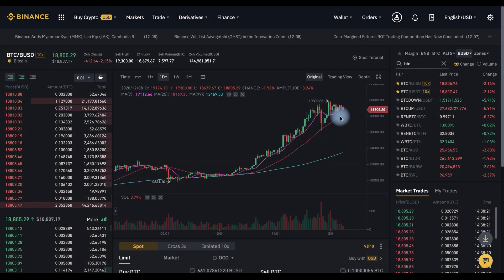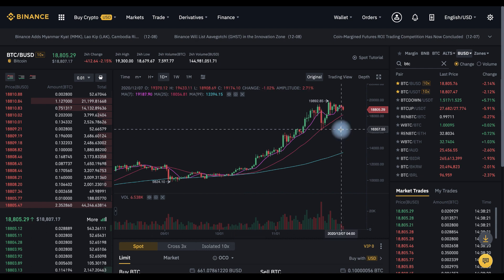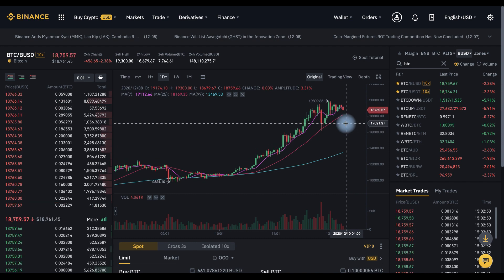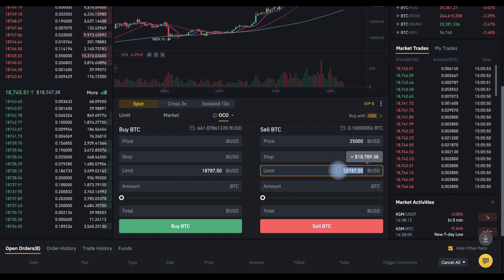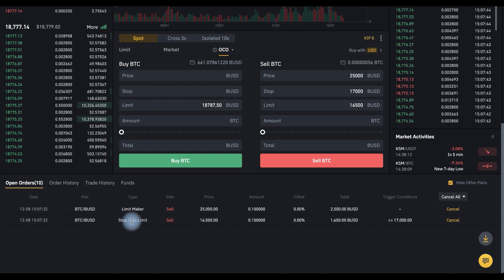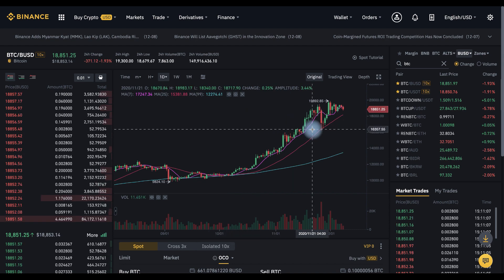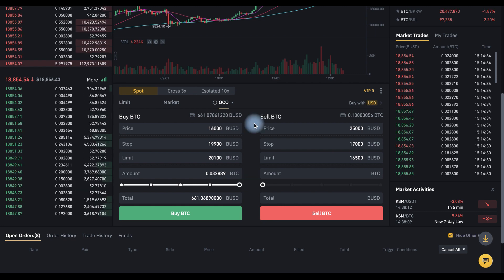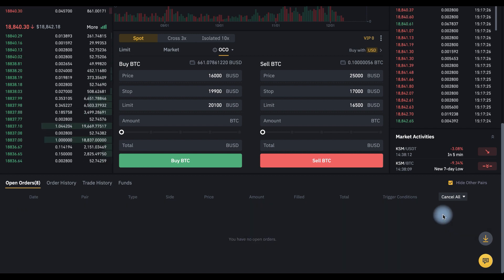Binance OCO tutorial - how to use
OCO order on Binance  - tutorial